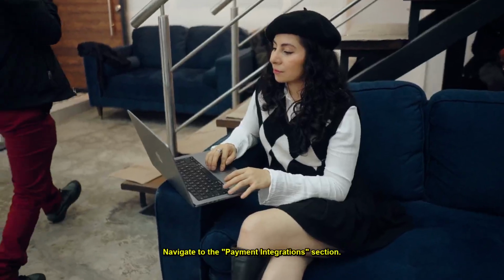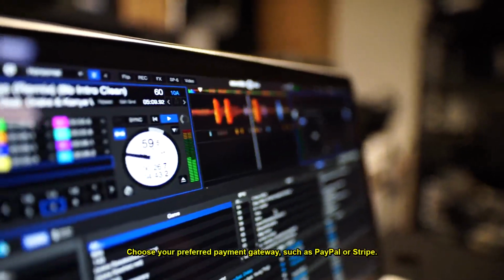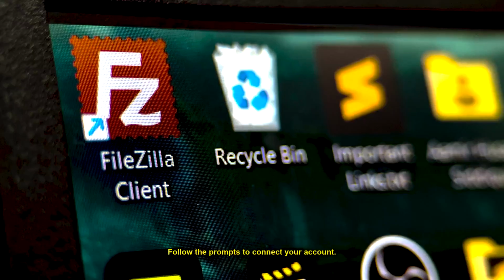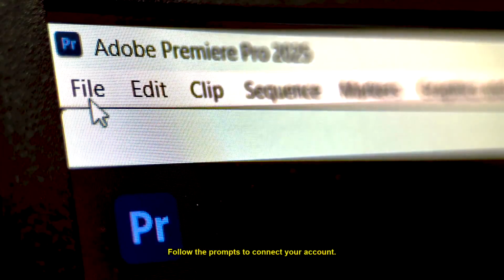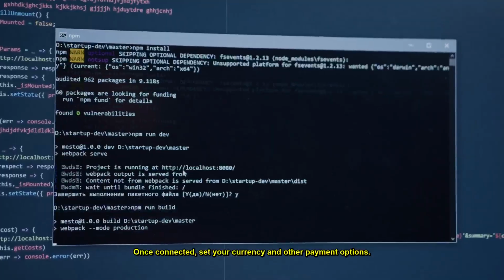How to Activate Kartra for Your Online Business - Full Guide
Unlock the full potential of your online business with our comprehensive guide on how to activate Kartra! In this video, we walk you through every step of the activation process, ensuring you're set up for success. From creating your account to navigating key features, we cover everything you need to know to make the most of this powerful marketing platform. Whether you're a seasoned entrepreneur or just starting out, this tutorial will help you streamline your business operations and maximize your online presence.